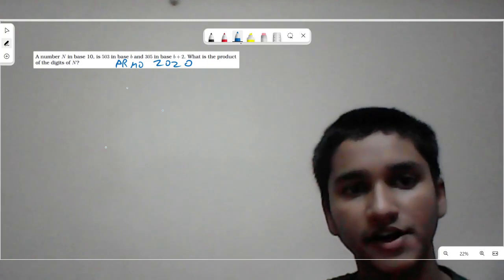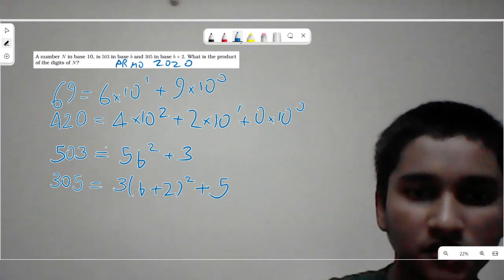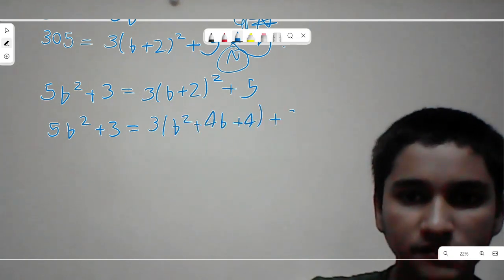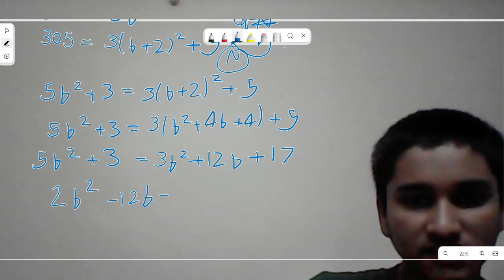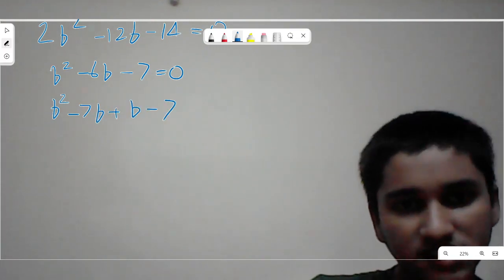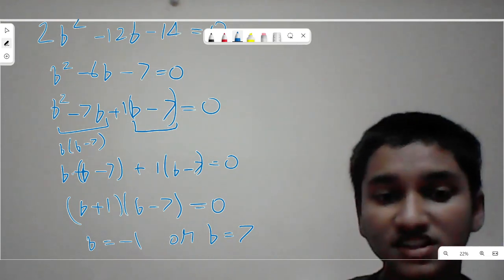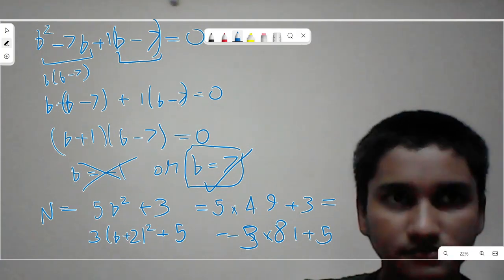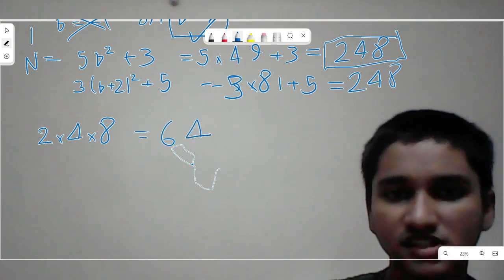A Based problem from PRMO 2020 | daily problem episode 1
A based number theory problem from PRMO 2020!